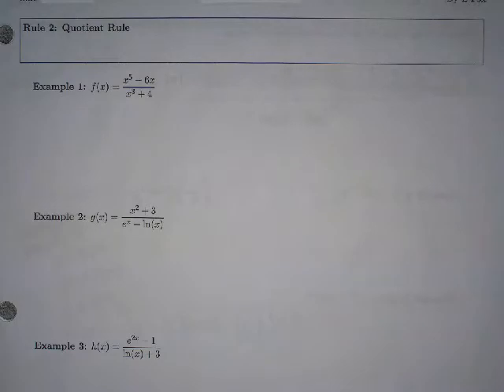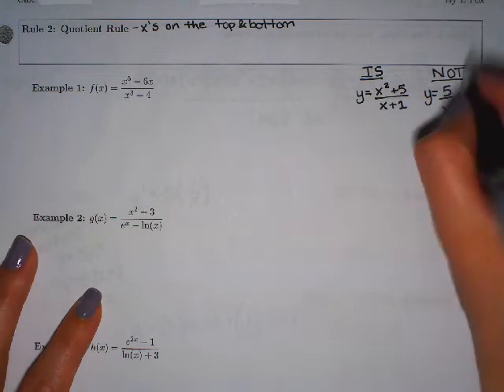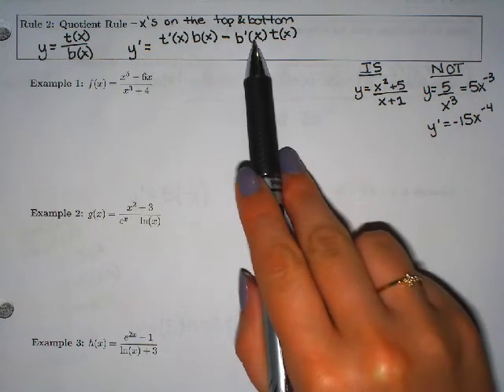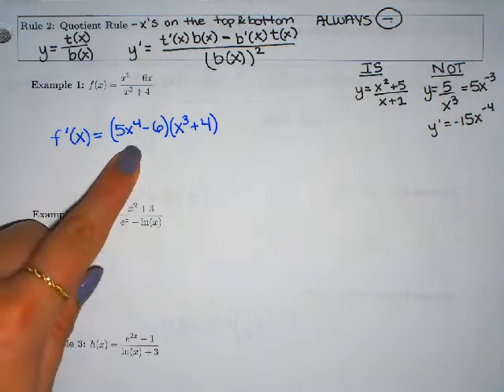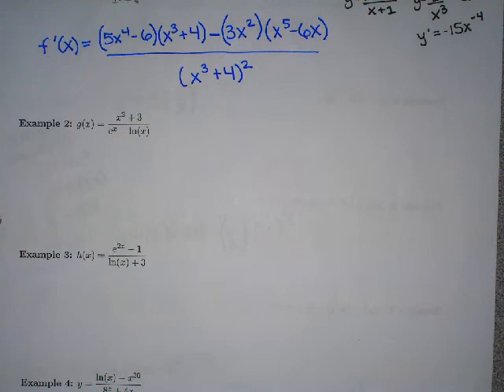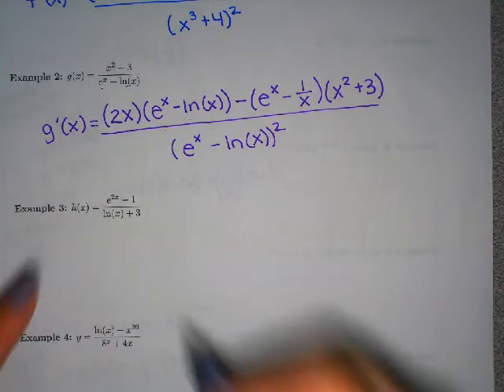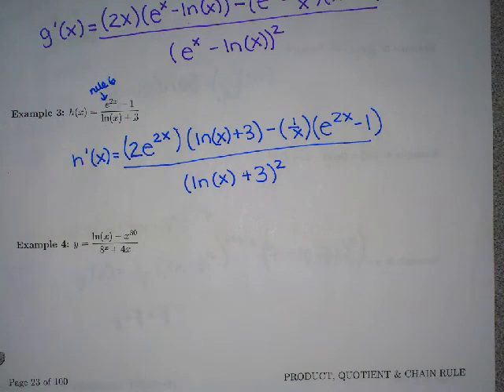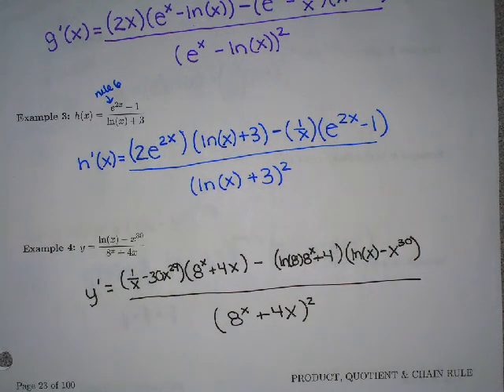30 Quotient Rule